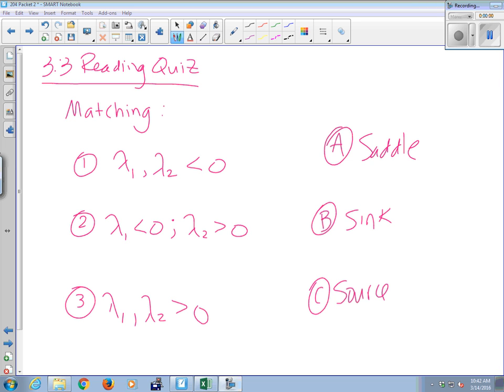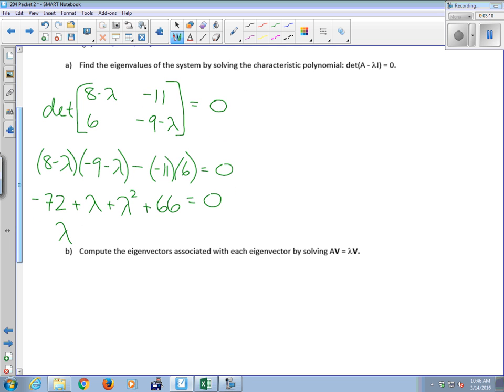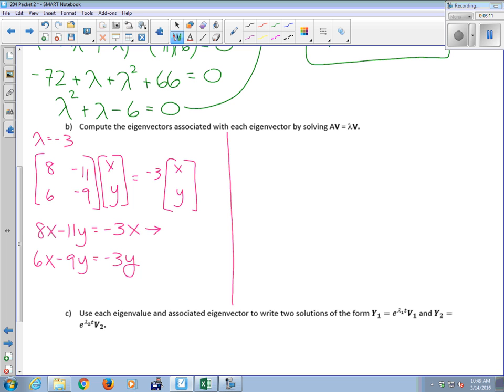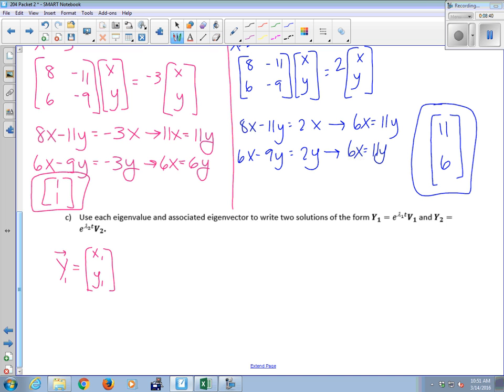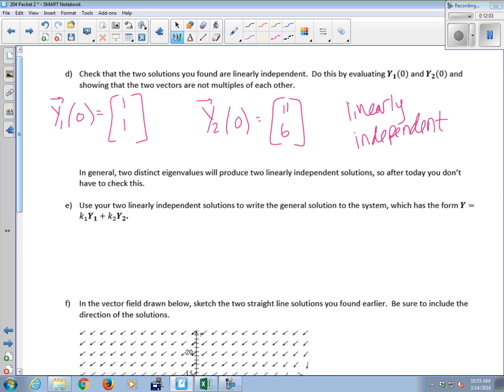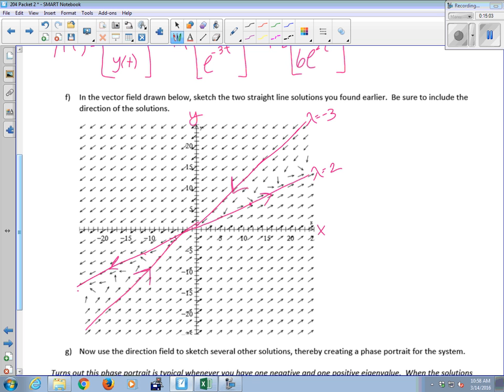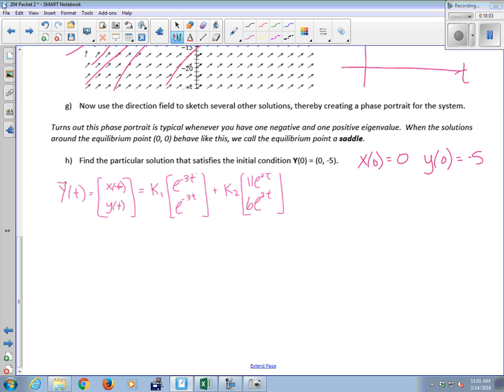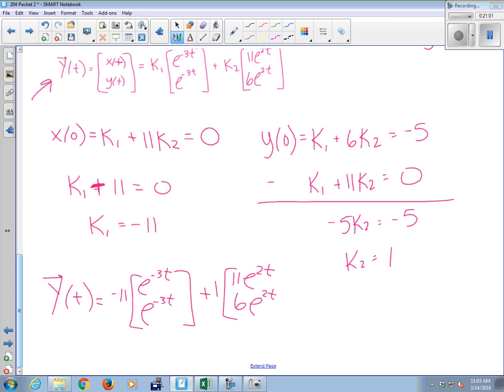204 Class 19 Sp 16